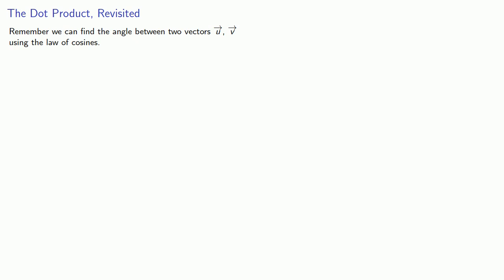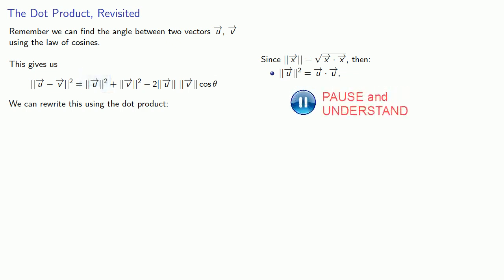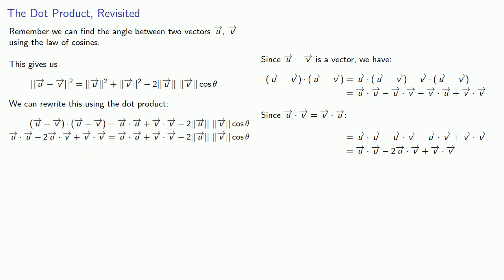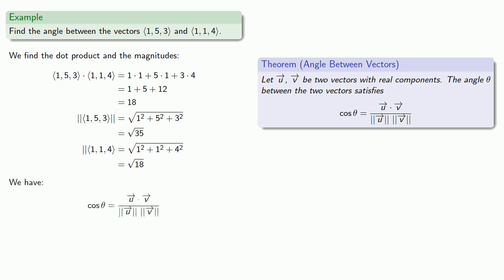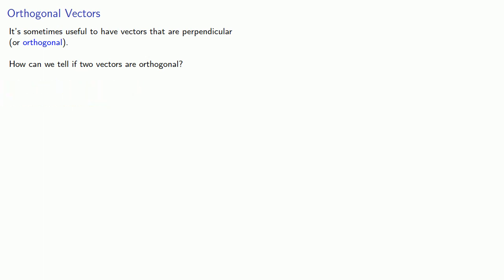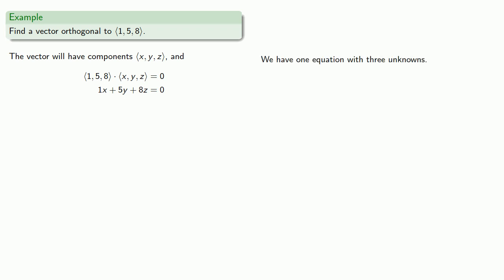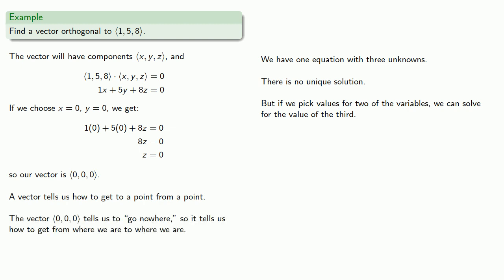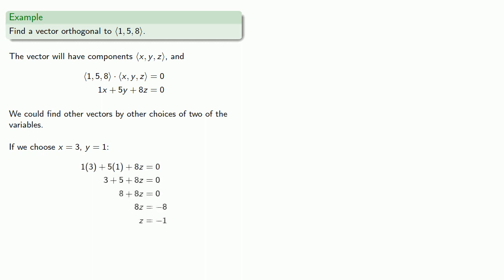The Dot Product, Part Two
Using the dot product to find the angle between vectors.  Orthogonal vectors.